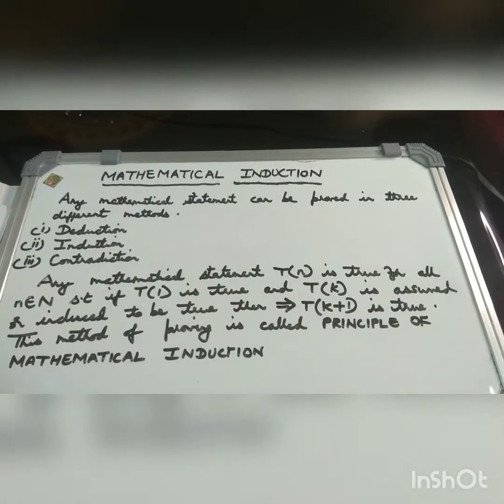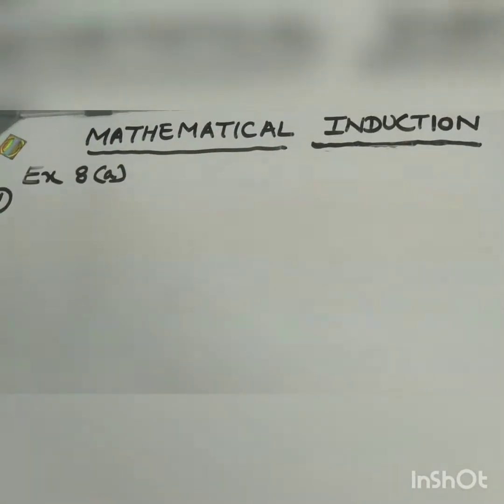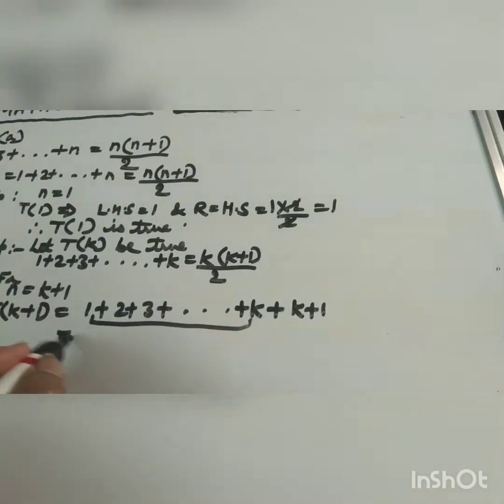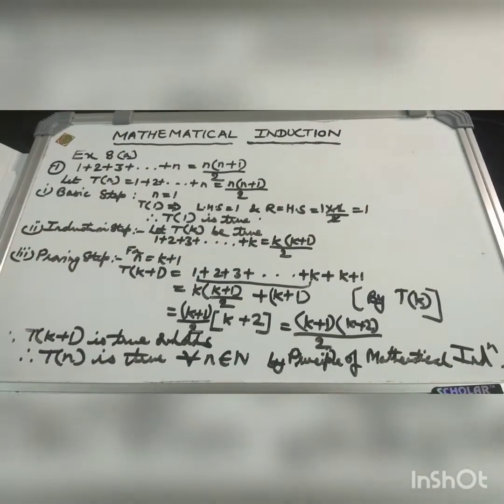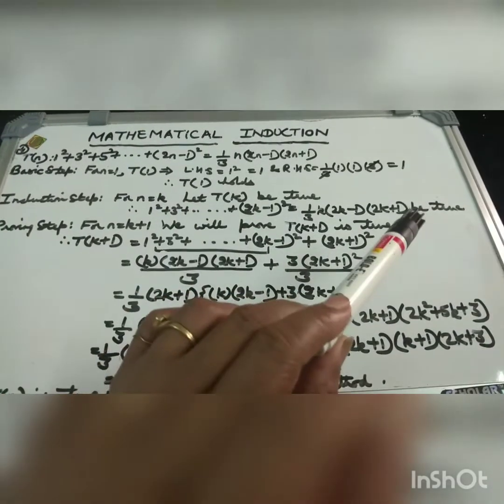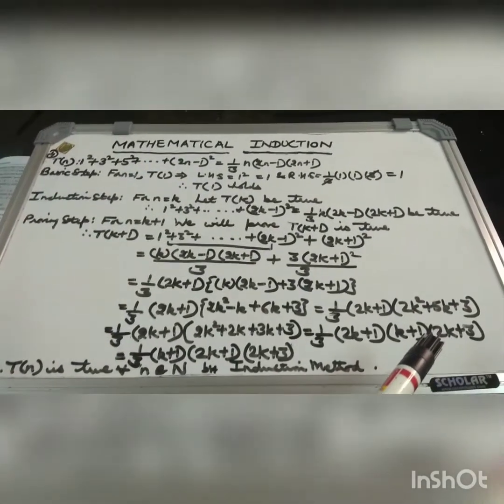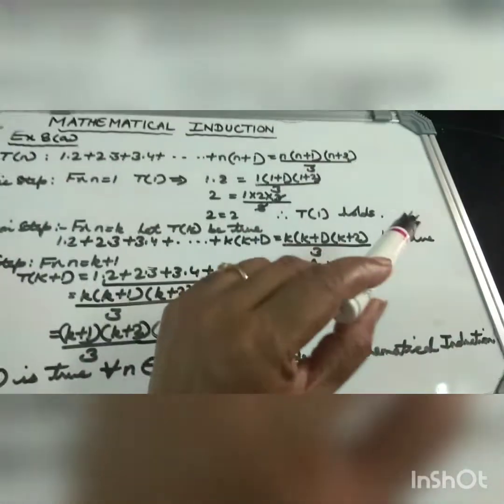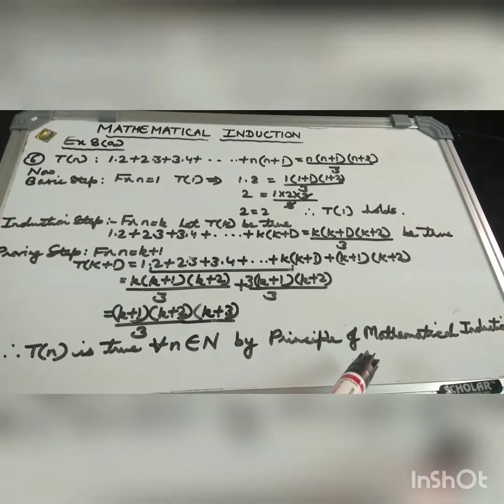Mathematical Induction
Introduction and explanation of fundamental problems of Exercise 8(a)